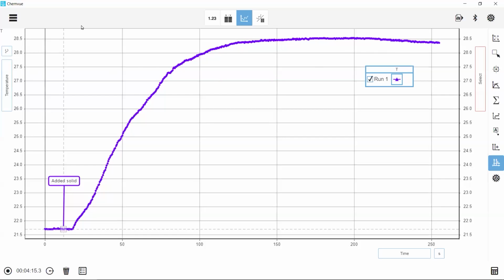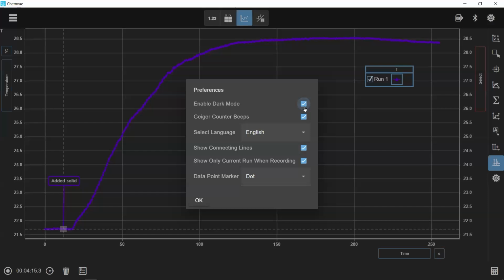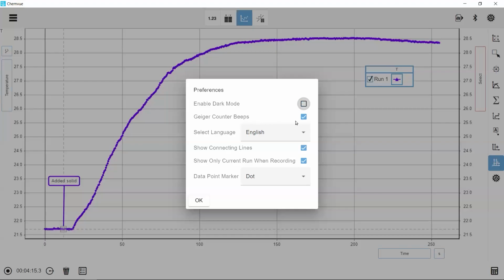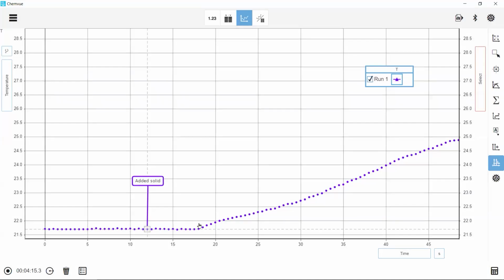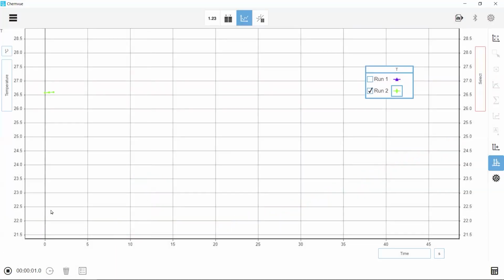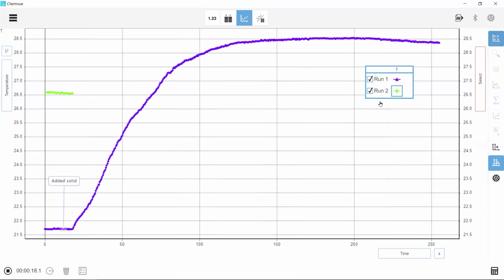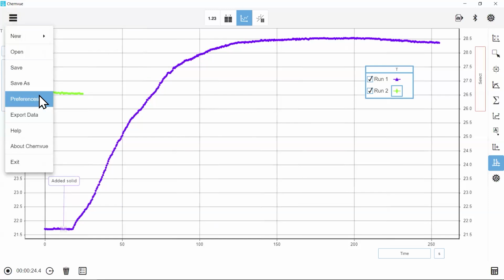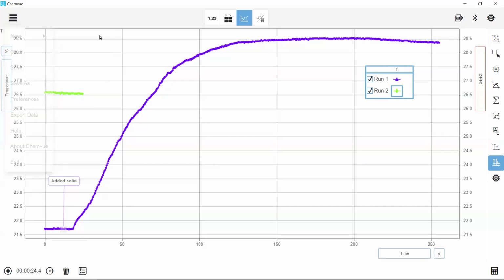Change Application Preferences (Chemvue)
How do I set application-wide preferences in Chemvue, including dark mode, language, graph connecting lines, and graph run display behavior?

Recorded with Chemvue version 1.1 (released December 2024).